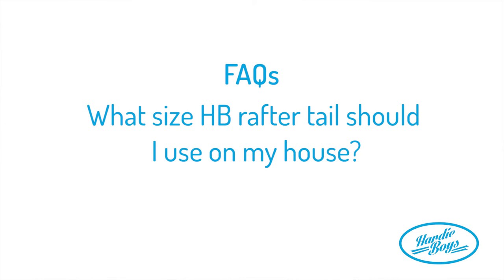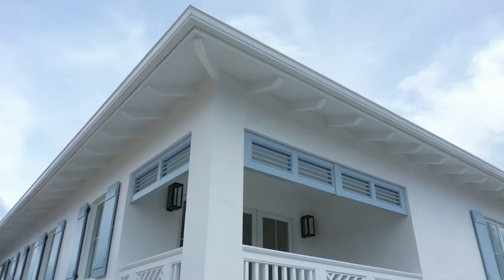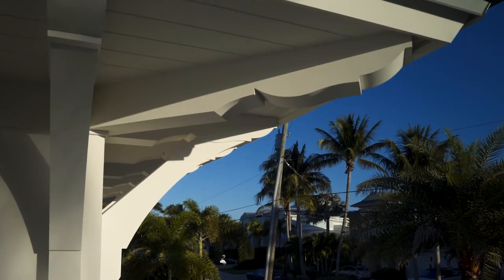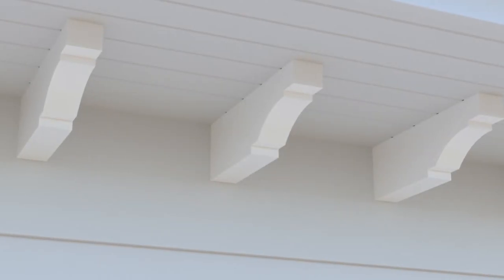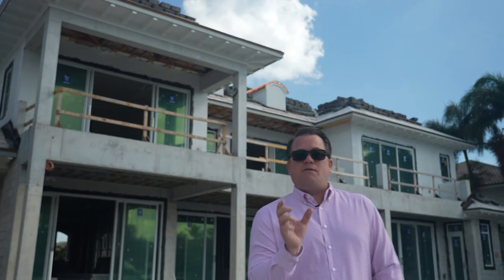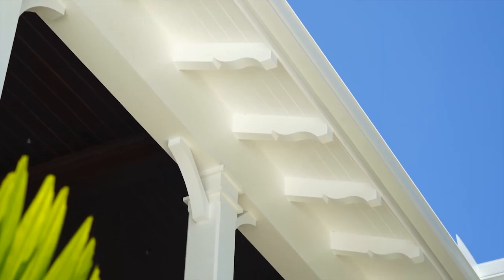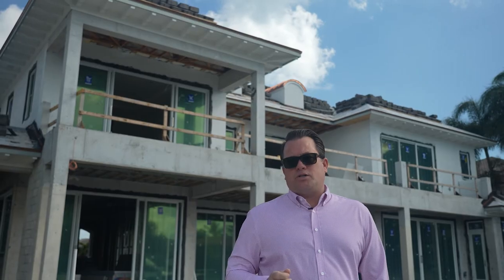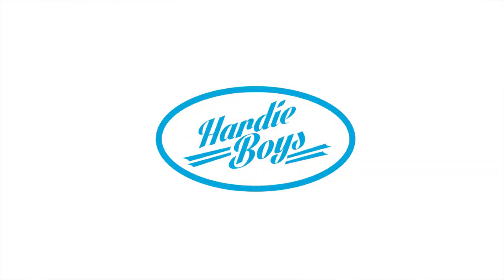What size rafter tail should I use on my house? | HB Elements FAQ #3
HB Elements manufactures decorative millwork components for the exterior of your home. Our Product line includes :

-PVC Brackets
-PVC Corbels
-PVC Columns
-PVC Mouldings
-PVC Trim

What size HB rafter tail should I use on my house? Everything in our catalog is 3 ½ inch by 5 ½ inches and the length is determined by the house. That is our standard size, but any product can be changed to any dimension you’re looking for. When you are doing a bigger overhang or larger soffit, you do what to increase the size of your product. You want it to look appropriate to the scale of the home. The spacing should be determined by the size of your rafter tail. This is why we have such a range of products/ sizes because every home is different. When you want that close spacing, you want about a 2inch rafter tail. If you want the spacing more spread out, then you get a larger rafter tail. When determining the size of the rafter tails and the spacing, it’s important to think about the depth of your soffit and how big your home is.